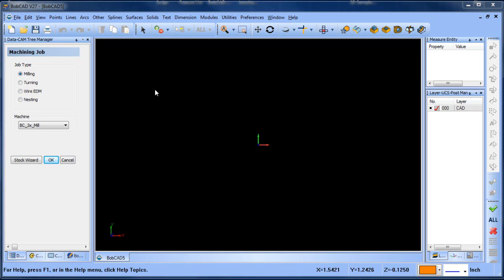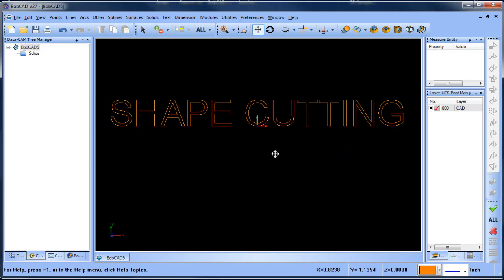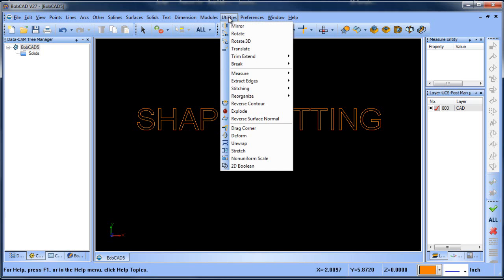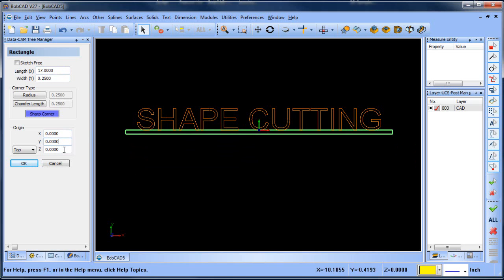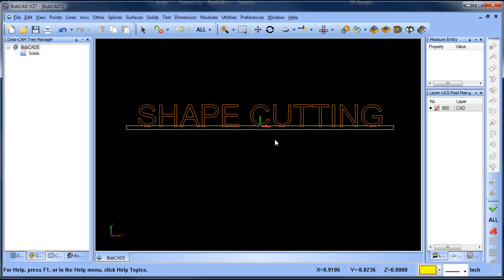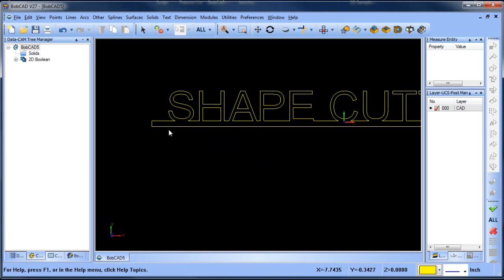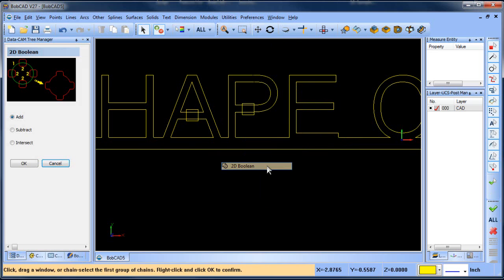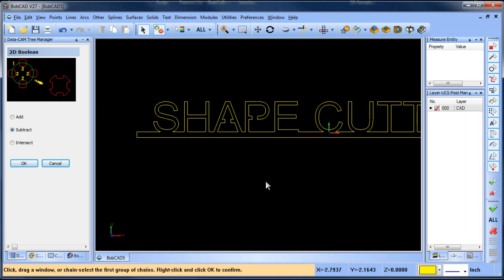Joining Letters for Shape Cutting BobCAD CAM V27 Plasma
In this BobCAD After Dark Video, I explain how to use 2D bolean feature to join letters together.  Using this feature allows you to cut letters correctly avoiding drop that ruin the job.

If you need to send me something use this address:

    BobCAD-CAM, Inc.
    Attn:  Al DePoalo
    28200 U.S. Highway 19 N.

Al DePoalo